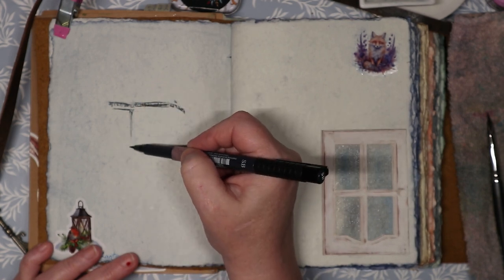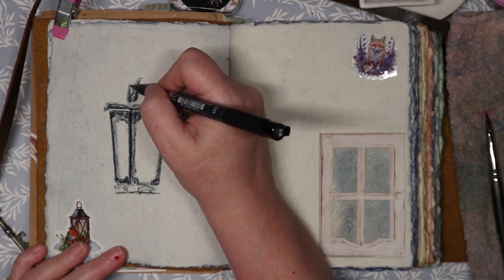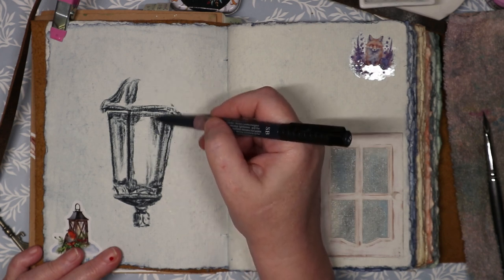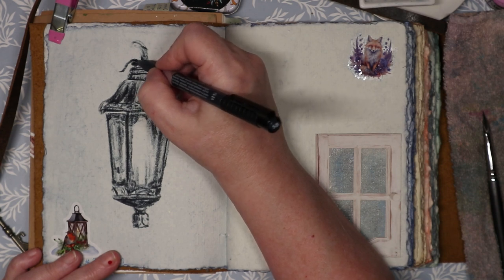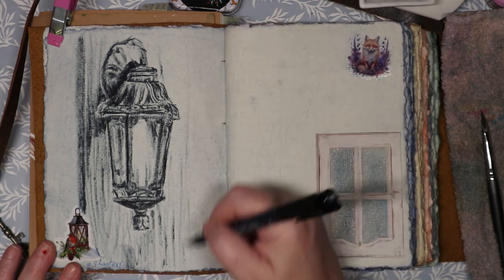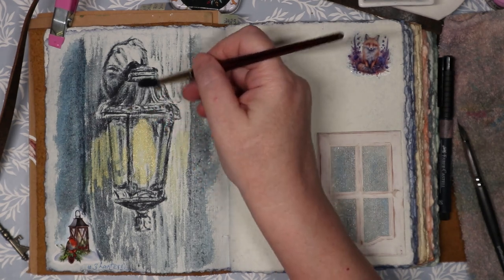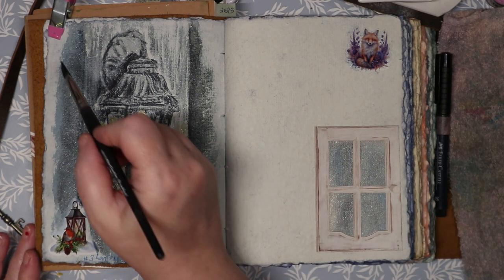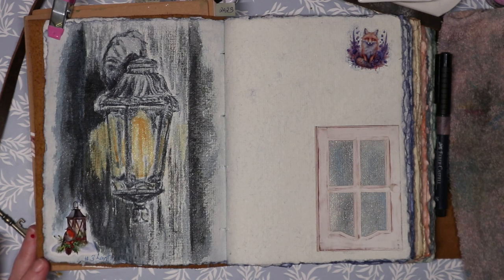Let's Paint a LANTERN ~💡~ on handmade paper in my new sketchbook ~iNK & Watercolor Tutorial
Hi Friends 💖Let's paint a LANTERN.  Join me for a watercolor tutorial with Ink brush pen & Beam Paints Watercolors. 🎨

~ Supplies ~
Paper ~ Handmade watercolor paper and Journal sketchbook
Brushes~ Princeton Velvetouch round #10, Princeton Neptune round #8, Roberts Simmons Sapphire round #6
Watercolors~ Beam Paints Watercolor set
Faber Castel Artist Pitt Pen in Dark Indigo 157

Mailing address:
Blake's Studio
Stanwood WA 98292